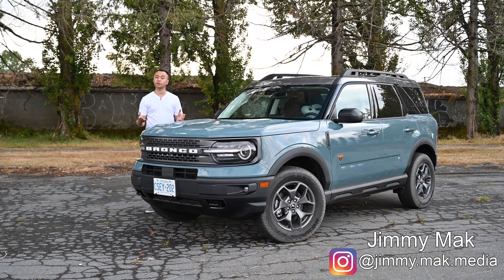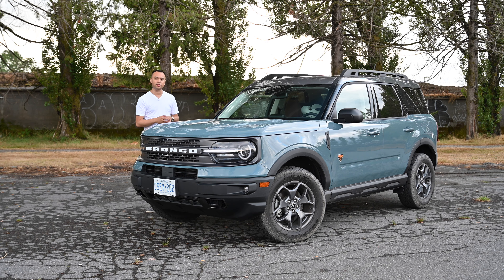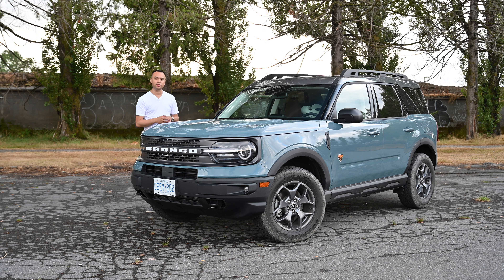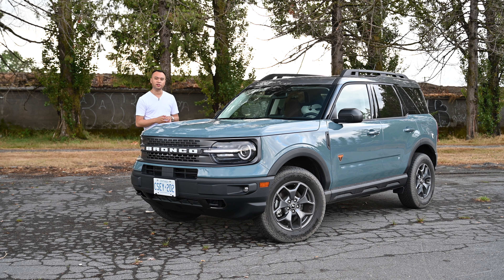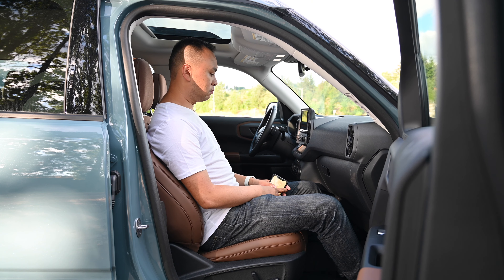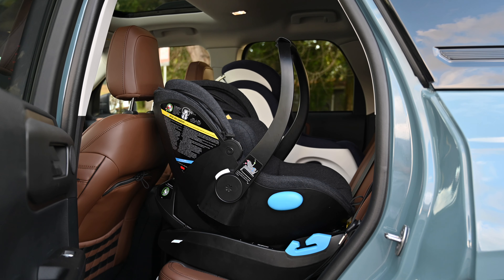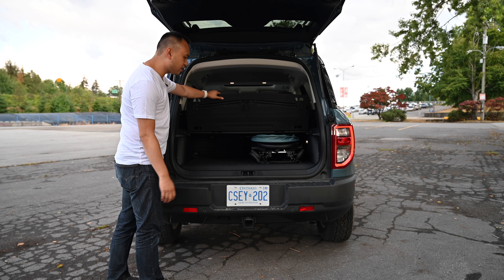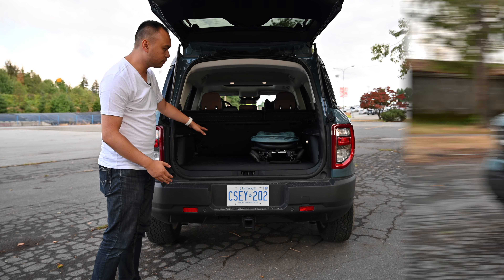Can it Family? Clek Liing and Foonf Child Seat Review in the 2021 Ford Bronco Sport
In this video, we're going to find out exactly how well the Clek Liing as well as the Clek Foonf fits in the Ford Bronco Sport Let's find out!